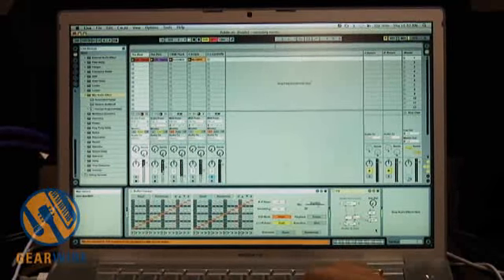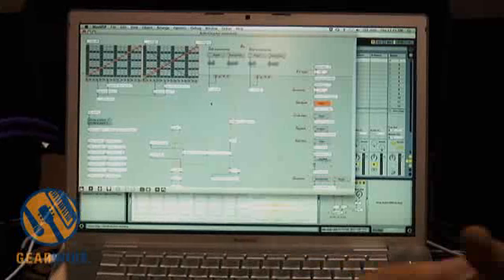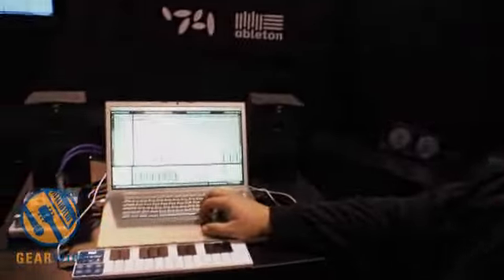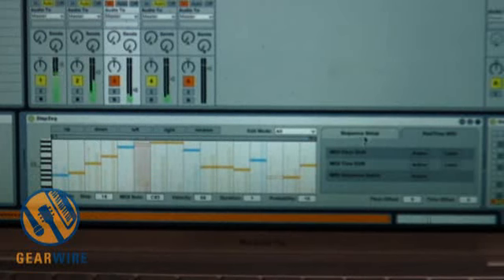Cycling 74 Max For Live Takes Ableton Back To Its Roots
Cycling 74 teams up with Ableton to take Live back to the day when it was just a lil' patch... except now it's one of the most popular music softwares on the market, and this return to its roots makes it even more powerful.